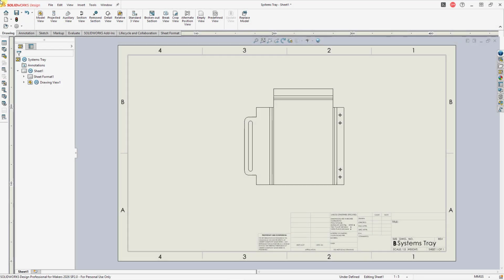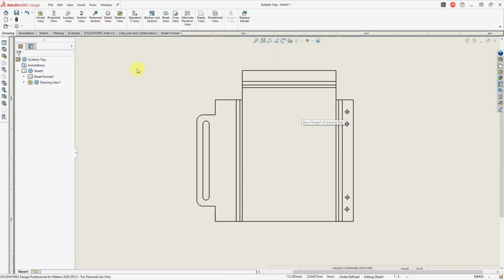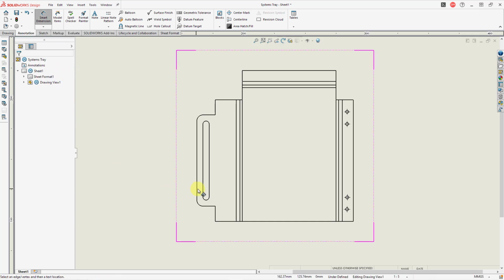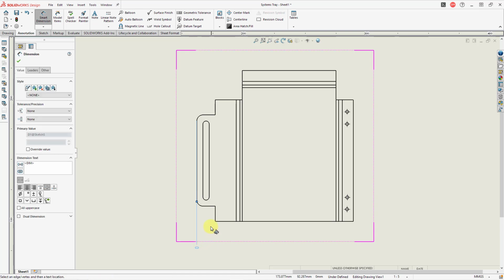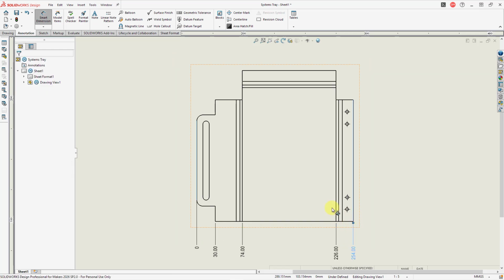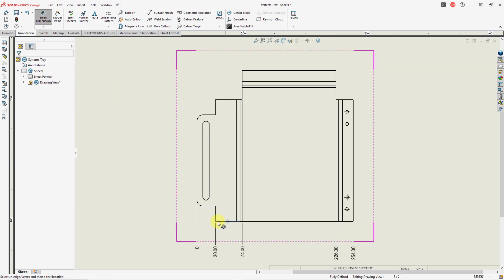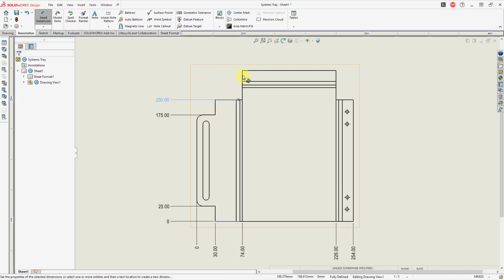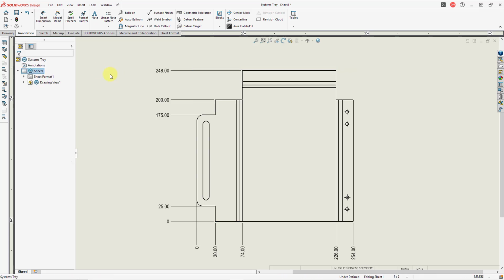How to Create Ordinate Dimensions on a Drawing - SolidWorks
This SolidWorks for Creo Parametric users tutorial shows how to define a baseline and ordinate dimensions on a 2D production drawing.

Thanks,
Dave